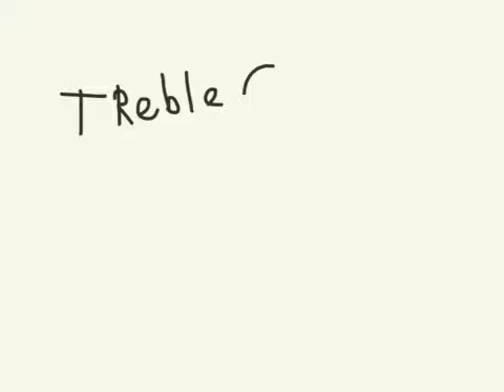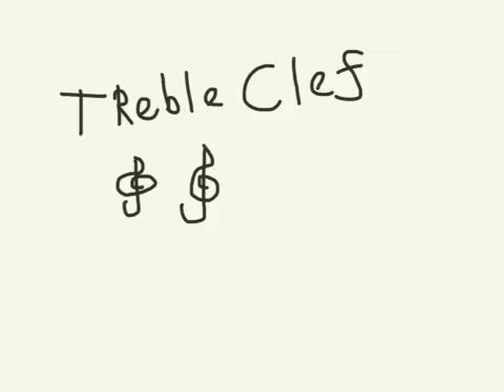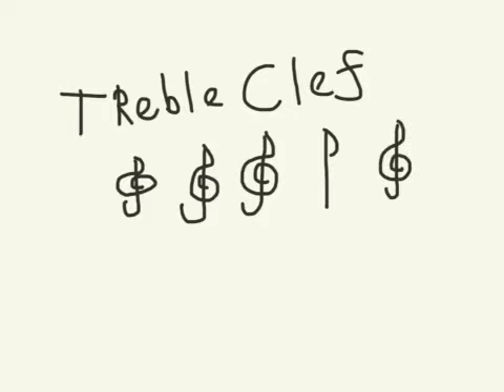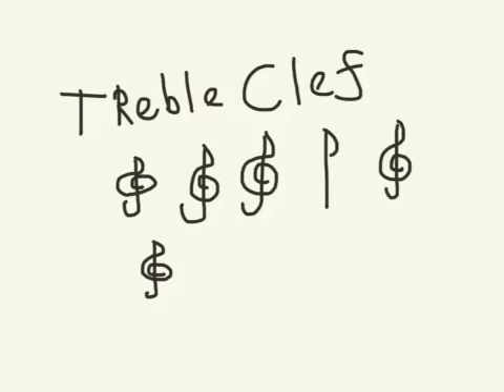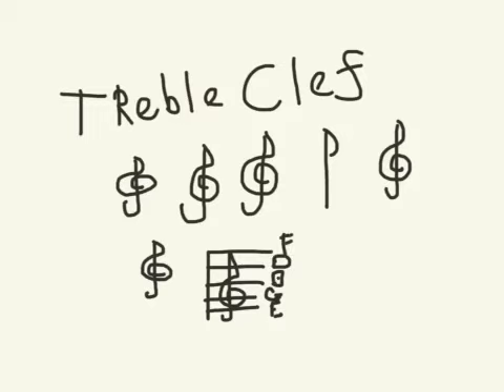Treble Clef Sign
How to draw a Treble Clef Sign